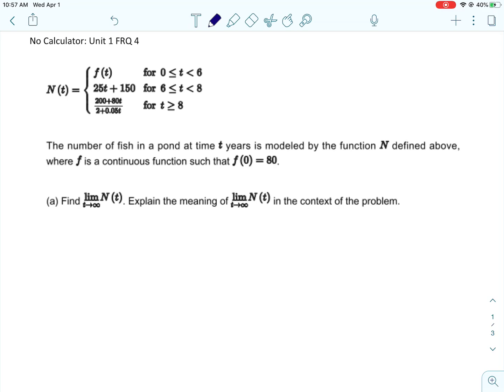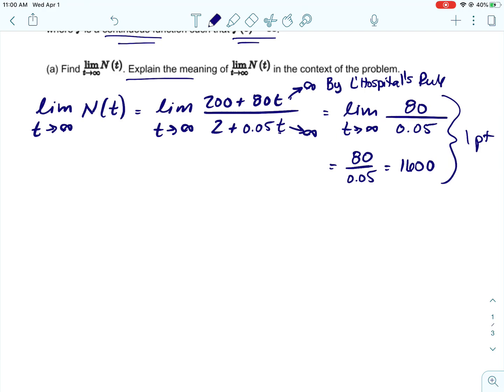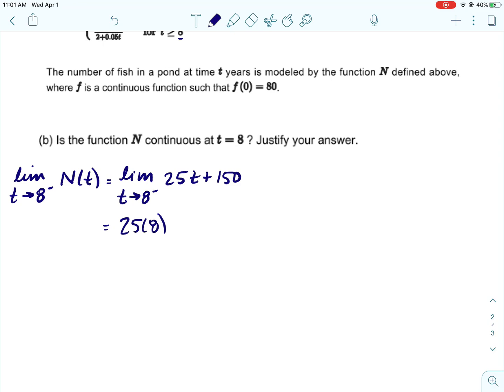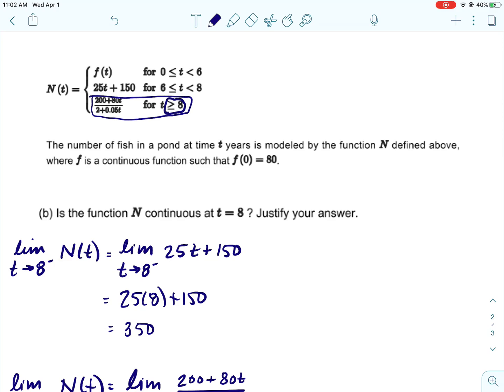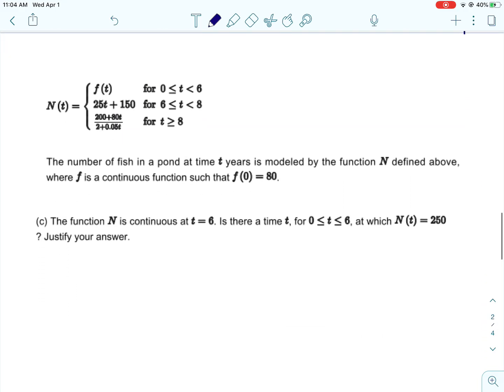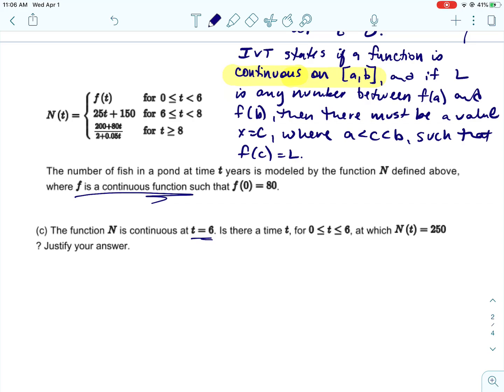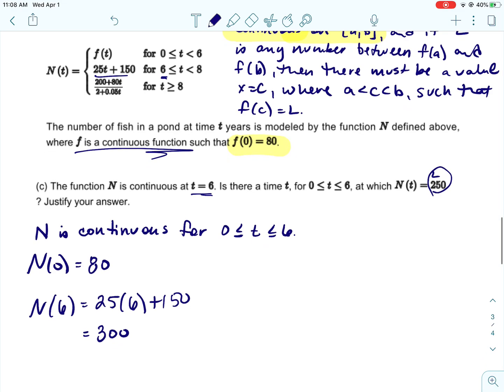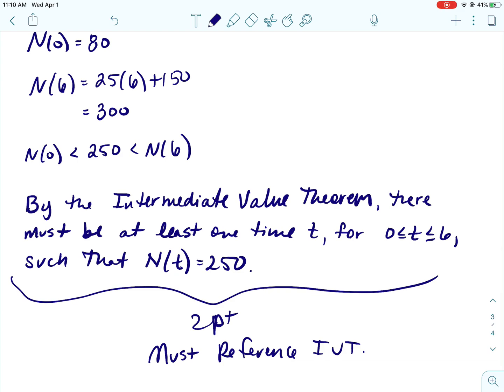Unit 1 FRQ 4